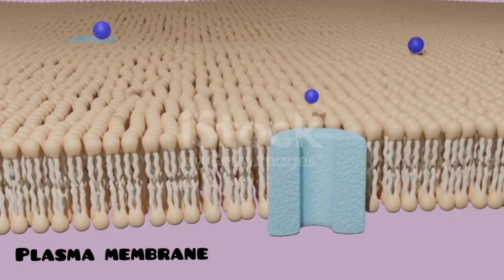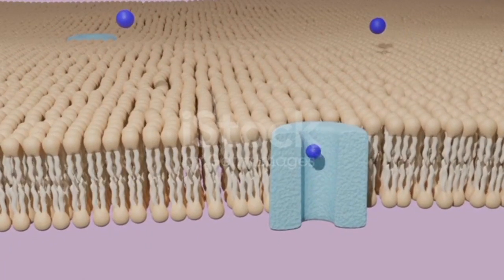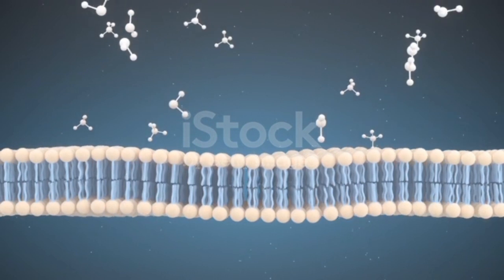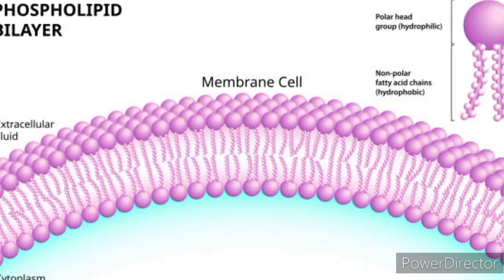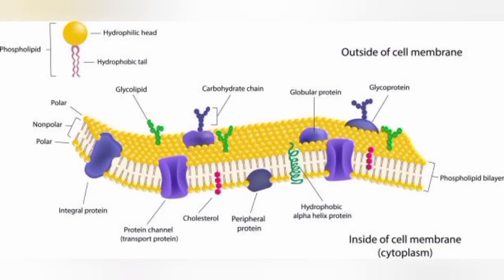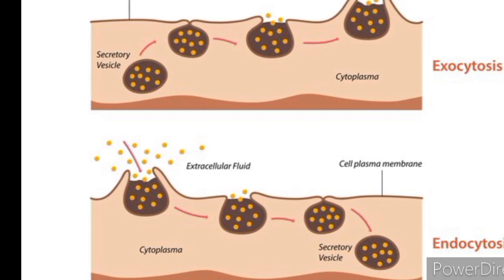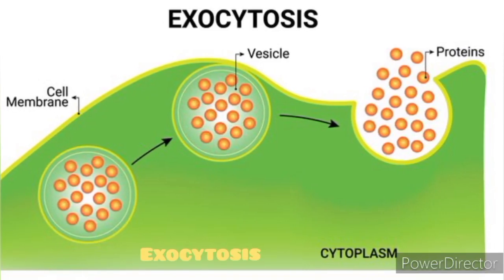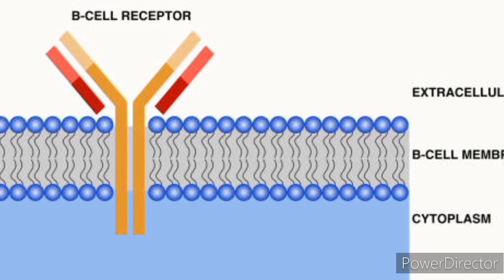"Plasma Membrane: The Key Protector & Communicator of Cell Life"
Step into the pivotal world of the plasma membrane in this video, where we unravel its significance as a cellular barrier and communication hub. Explore the intricate structure and functions of this membrane, which not only shields the cell's interior but also orchestrates the exchange of essential molecules and signals with the external environment. Delve into its selective permeability, allowing for the controlled passage of substances crucial for cell survival. Join us to discover the plasma membrane's role in maintaining cellular integrity, facilitating interactions, and enabling life-sustaining processes within the ever-dynamic cellular environment.